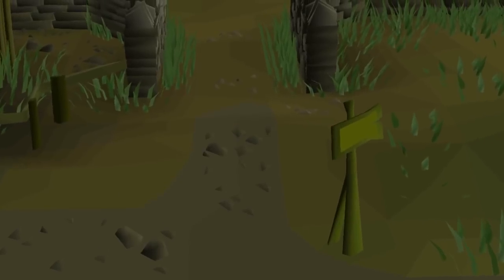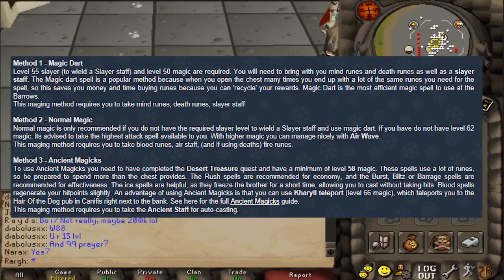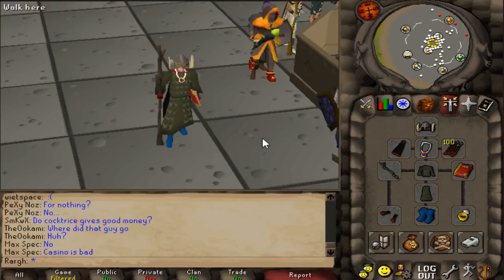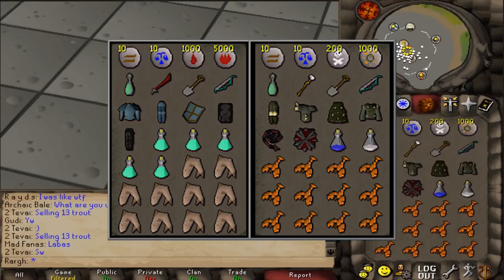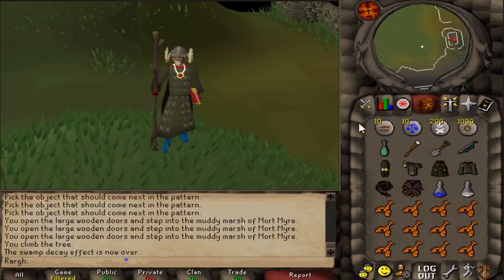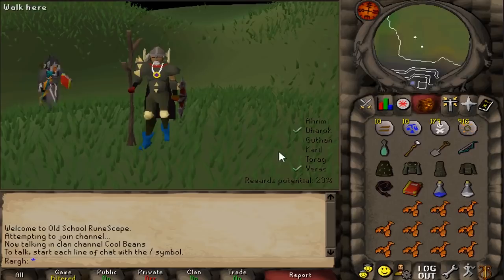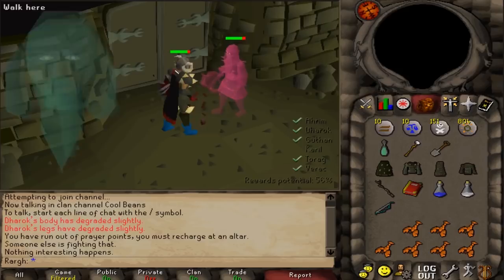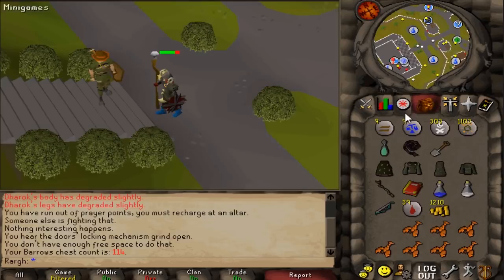Following a Barrows Guide Written 13 Years Ago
In this video, I follow a barrows guide that was written in December of 2005. How much different was it in 2005? Watch to find out!